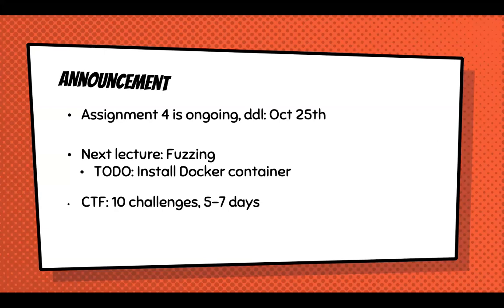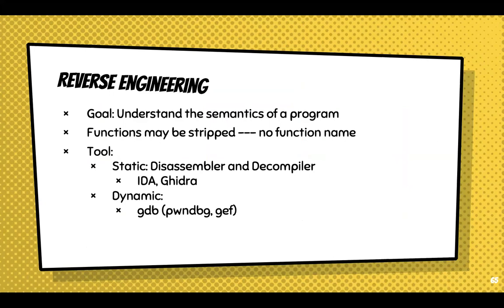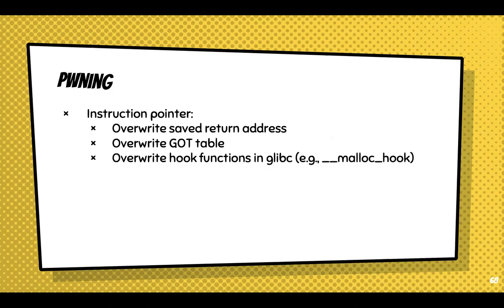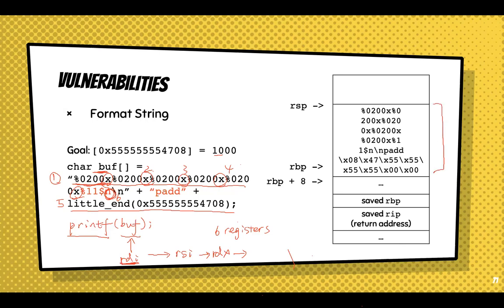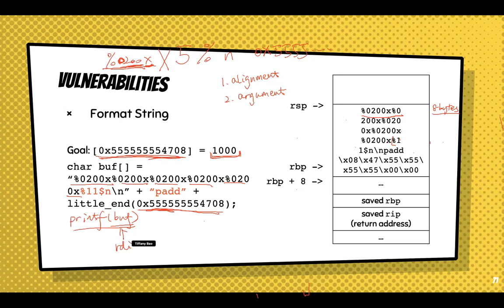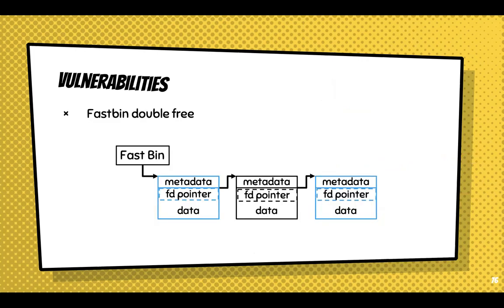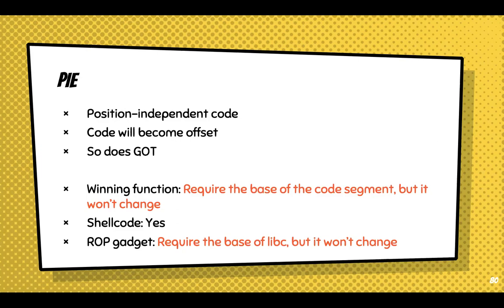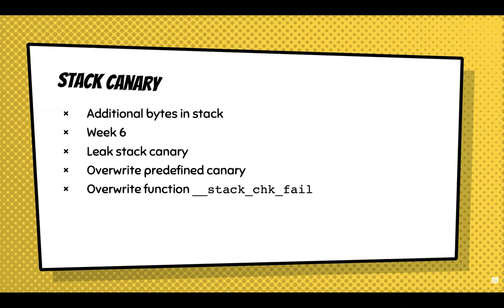CSE545 Week 11: In-class Review